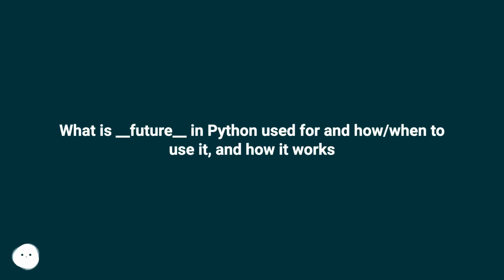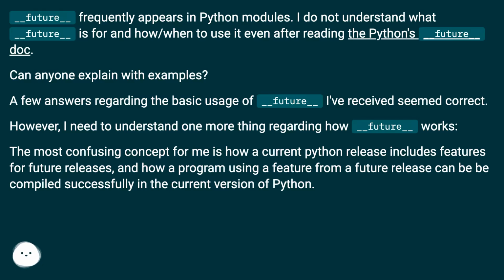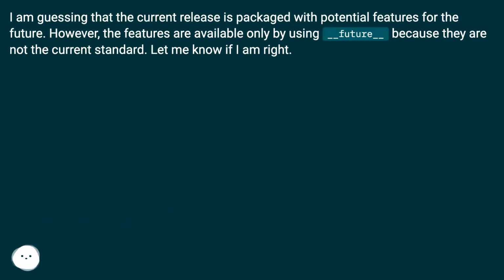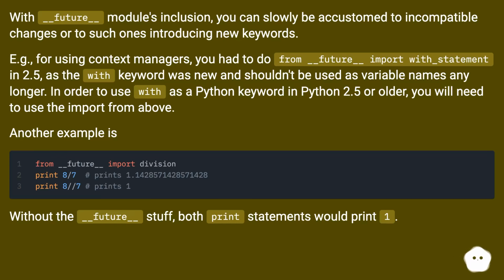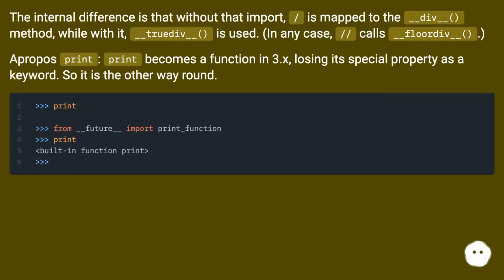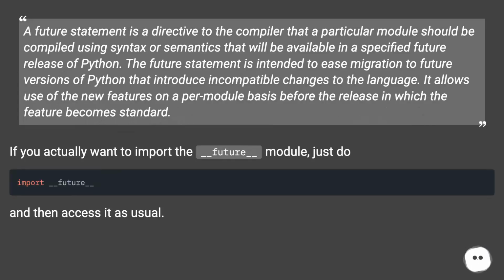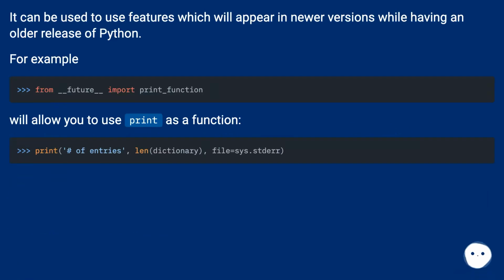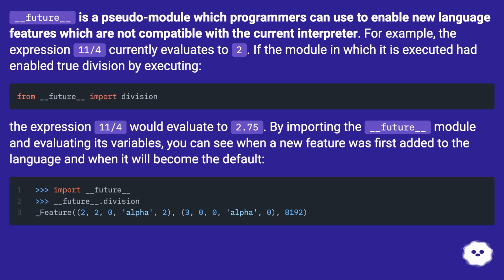What is __future__ in Python used for and how/when to use it, and how it works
Chapters
00:00 What Is __future__ In Python Used For And How/When To Use It, And How It Works
01:05 Accepted Answer Score 529
02:15 Answer 2 Score 247
03:10 Answer 3 Score 66
03:29 Answer 4 Score 149
04:08 Thank you